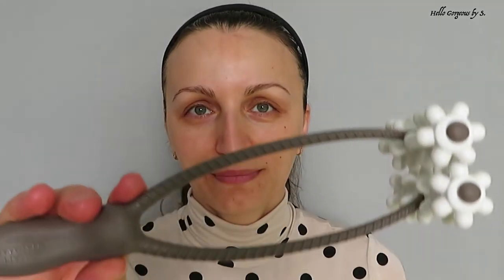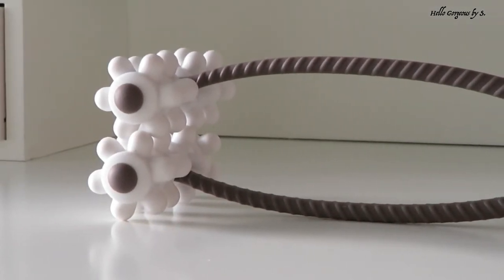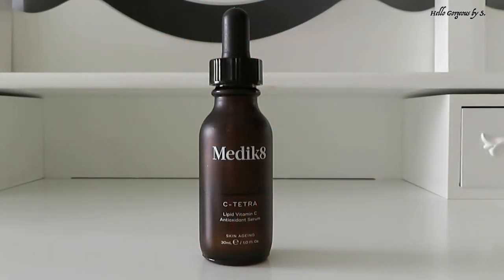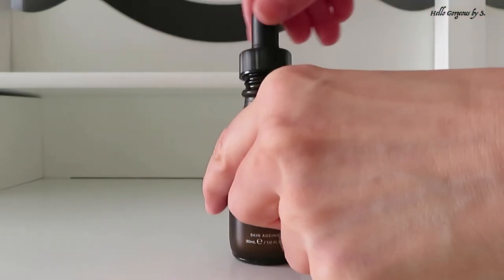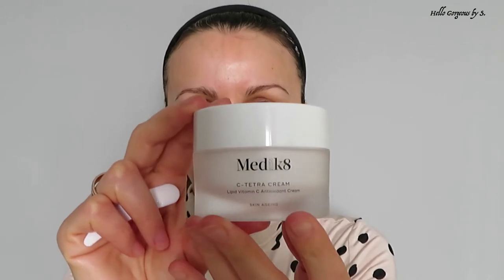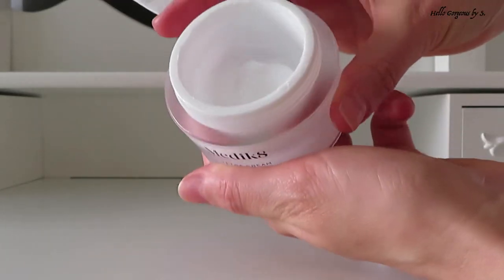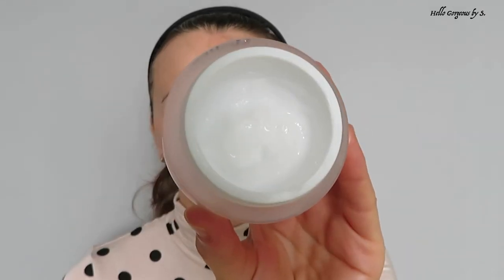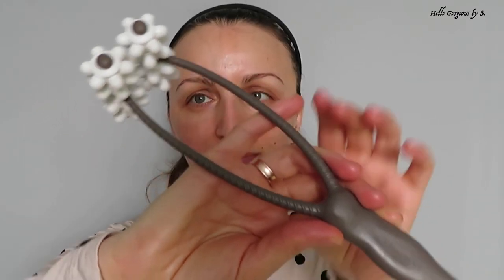SARAH CHAPMAN ~ The Facialift ~ & Medik8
For today,  I want to show you an amazing facial massager discovered in the Cultbeauty - The Self Care -  goody bag. Is from Sarah Chapman and is called The Facialift. On this occasion, I will show you and two skincare products that become part of my skincare routine. I'm sorry about my voice I got cold  :(.